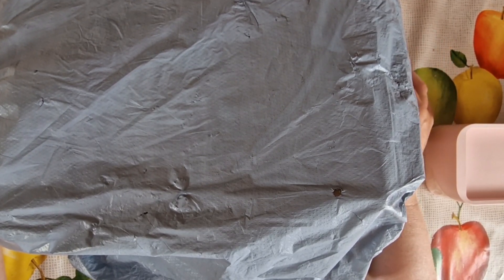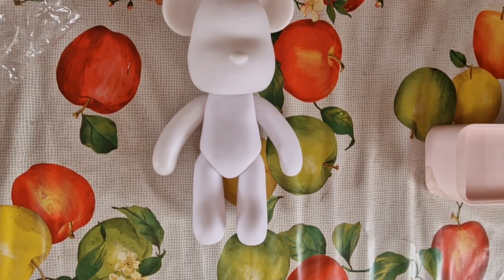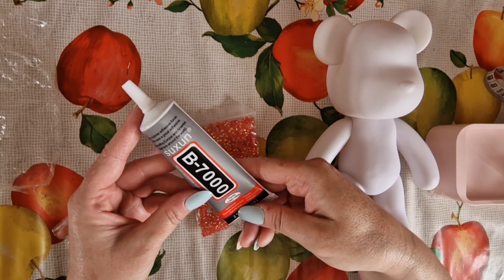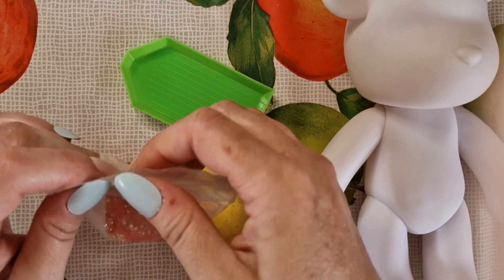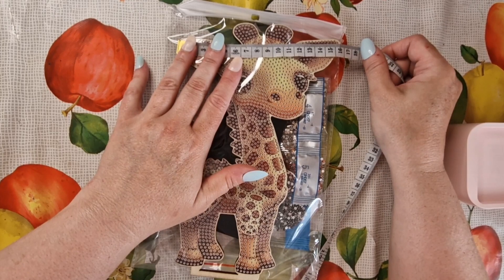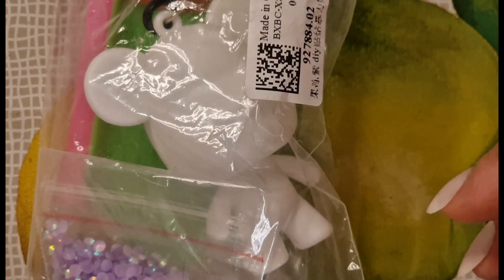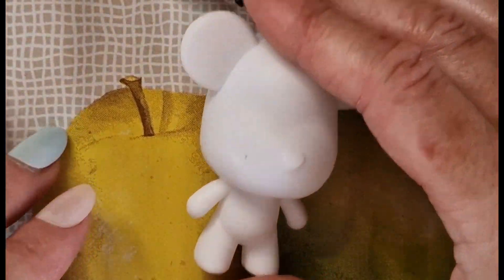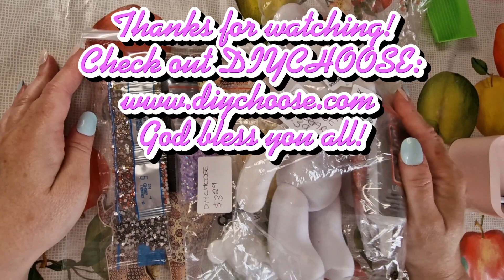DIAMOND PAINTING UNBOXING DIYCHOOSE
Today's video is an unboxing video of 3 diamond painting items gifted to me from DIYCHOOSE.  They were gifted free of charge and I will give my honest and humble opinion of both quality and value for money.